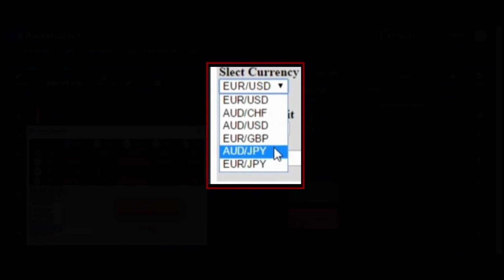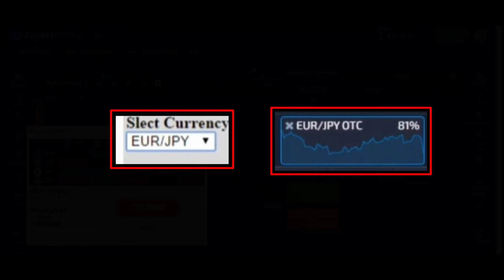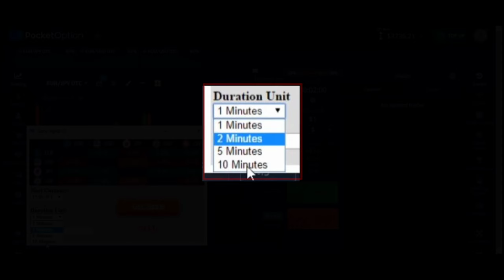Super Signal Bot Cross C3 Pro 2024 - $50 to $1000 || 99% Auto Profit